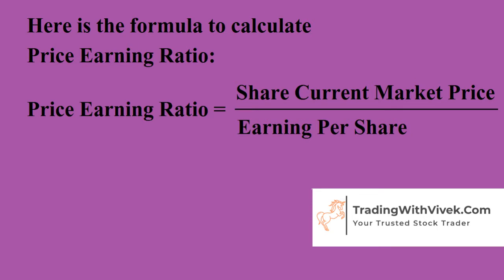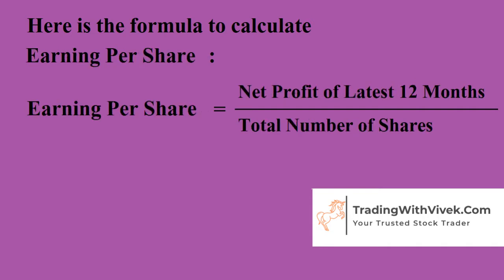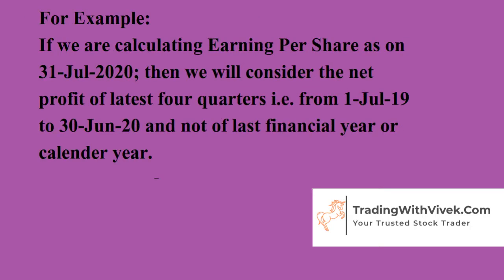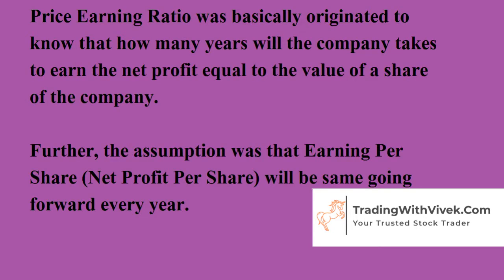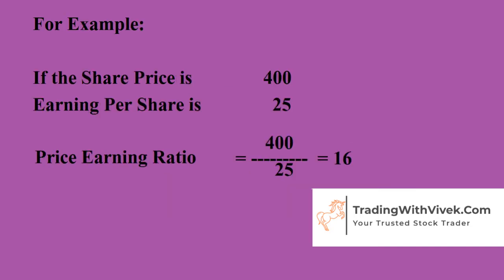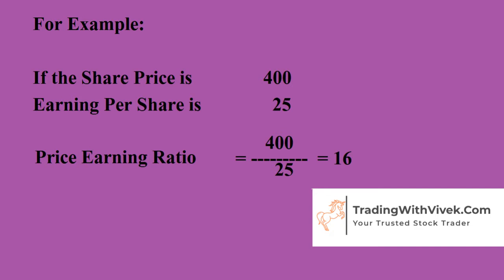What is Price Earning Ratio and its importance? All about PE Ratio from its origin to till date.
Price Earning Ratio is a financial term that is widely used in fundamental analysis. Let's understand how is it calculated and its importance. Watch the video to understand all about Price Earning Ratio from its origin to till date.

Please comment for any queries; or get in touch with me through below platforms.